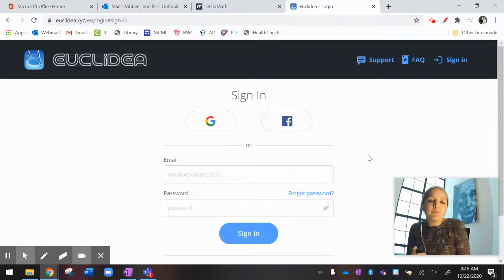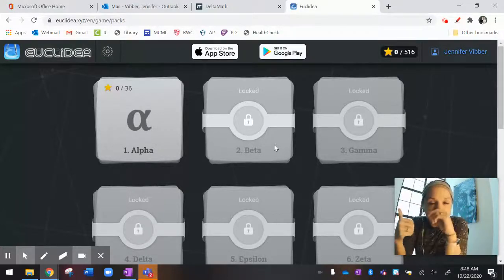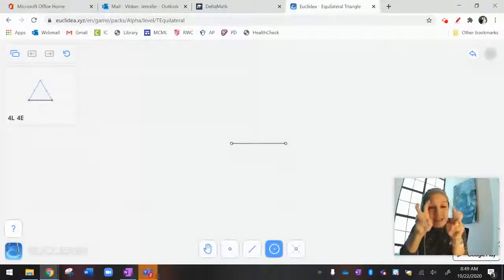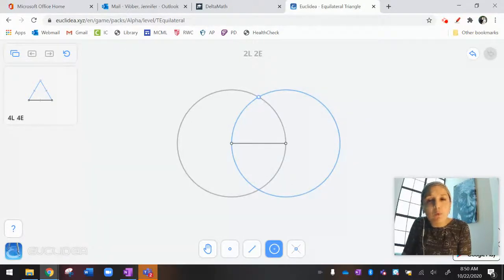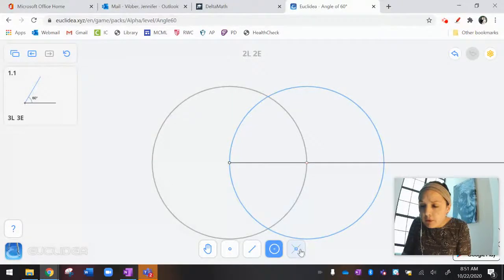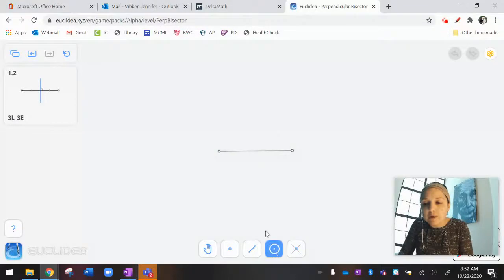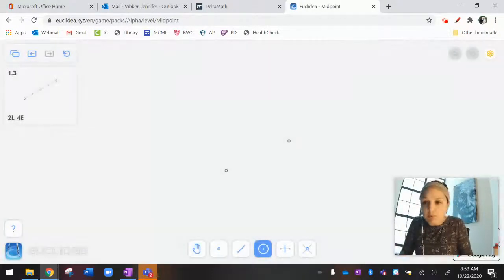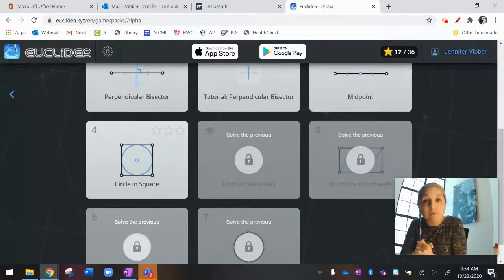Euclidea App Intro